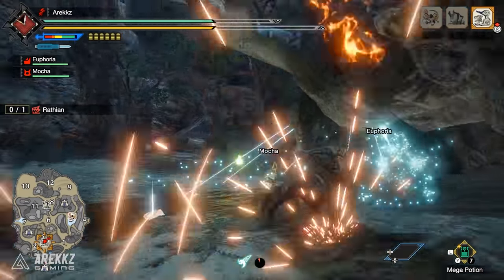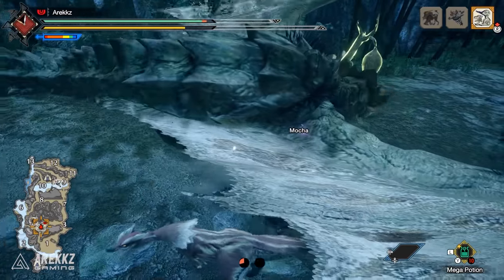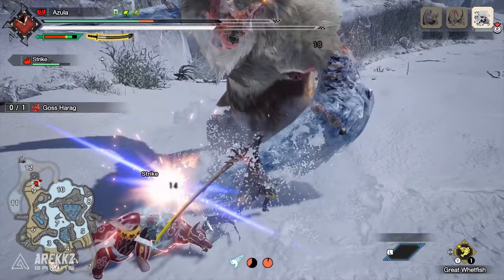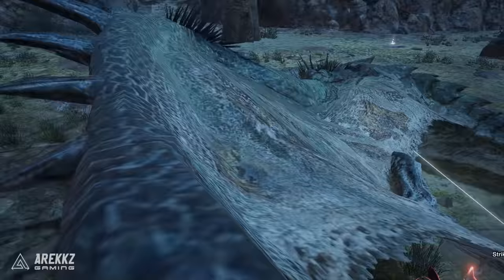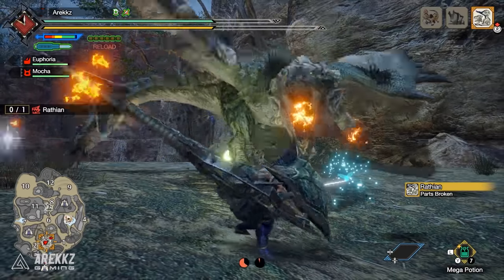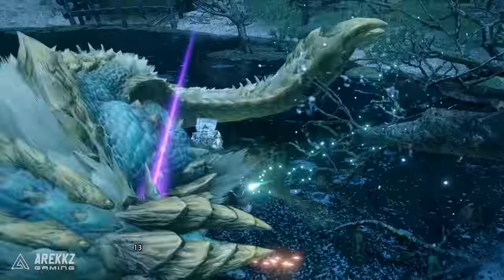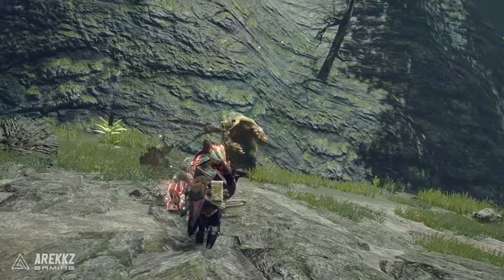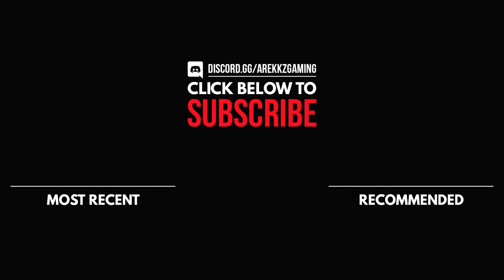Monster Hunter Rise | What Weapon is Best For You? All 14 Weapons Explained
If you're new to Monster Hunter and you're wondering what weapon you should try in Monster Hunter Rise, then here's a handy explanation for you!